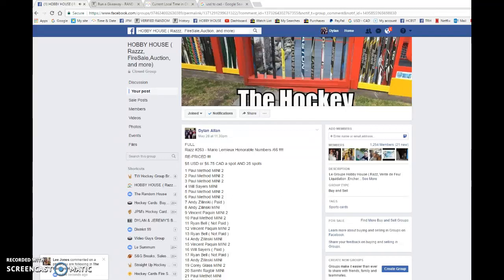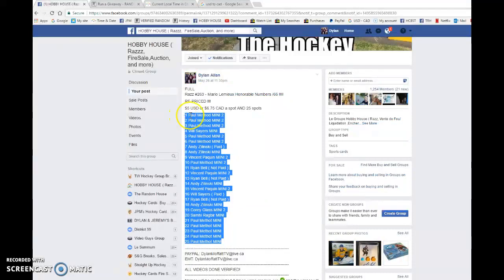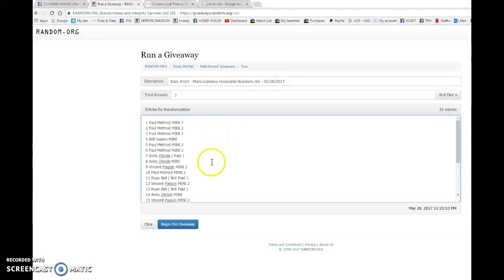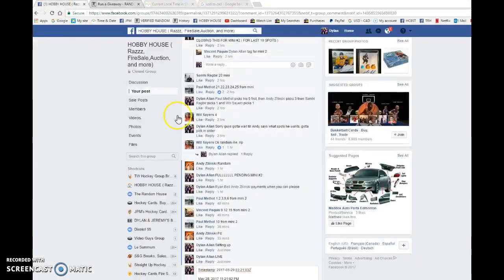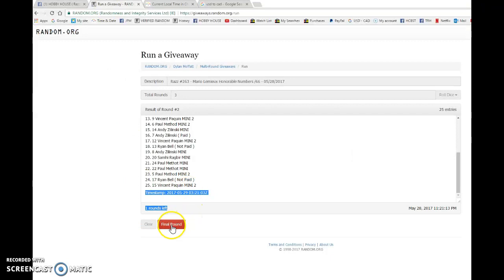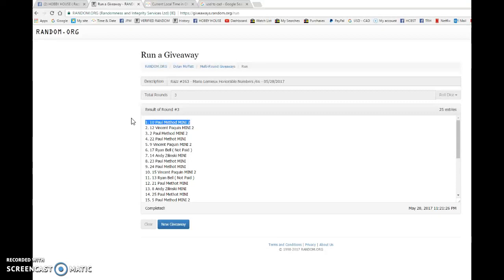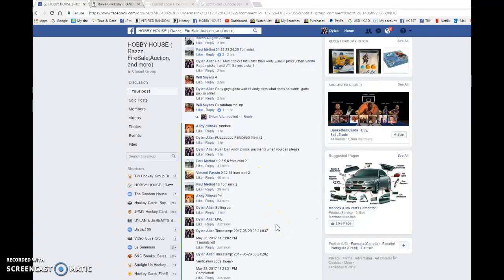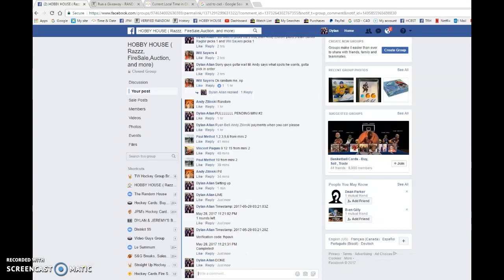Razz #263 - Mario Lemieux Honorable Numbers /66 - 05/28/2017